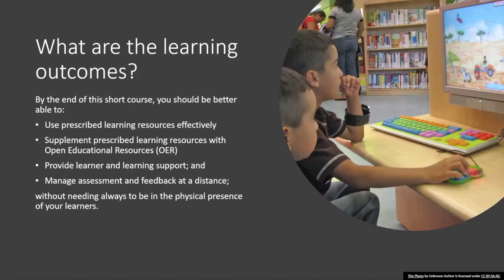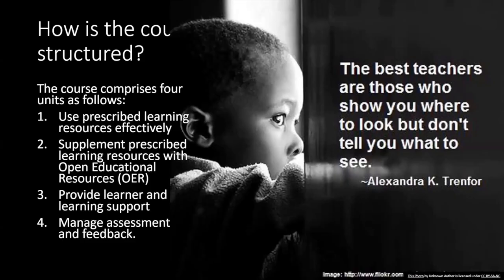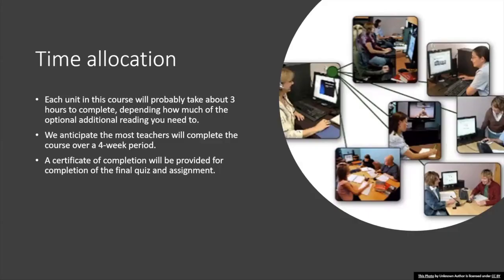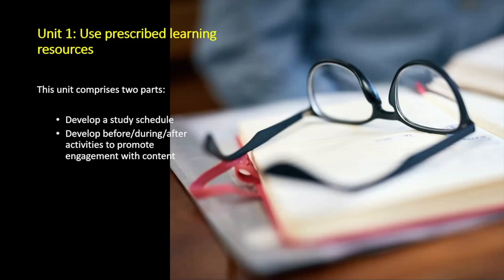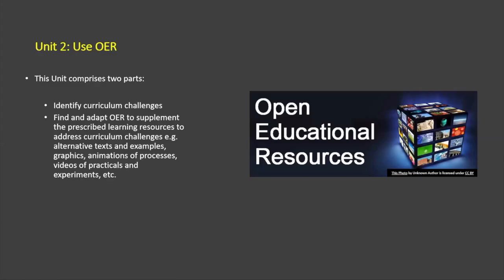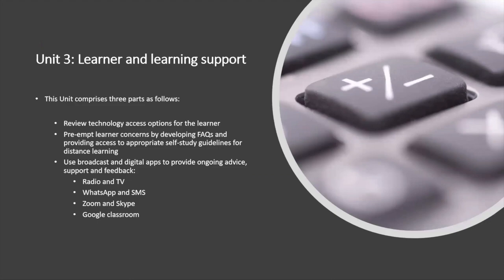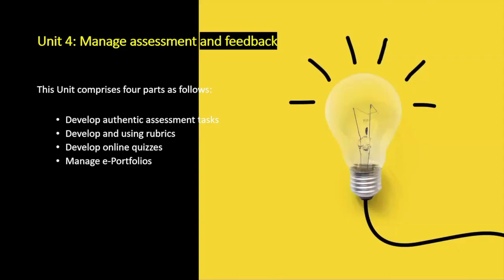Using Open Educational Resources for Online Learning - Welcome